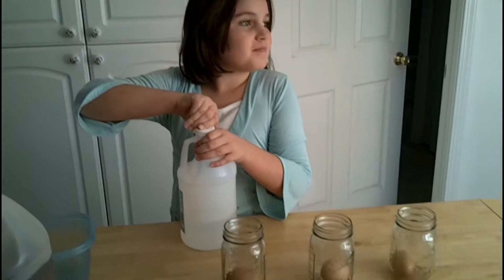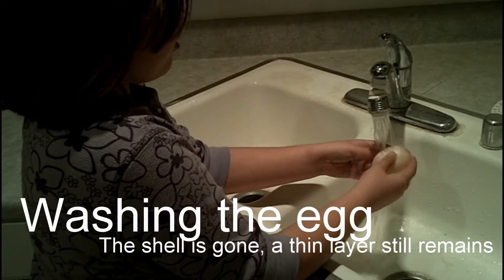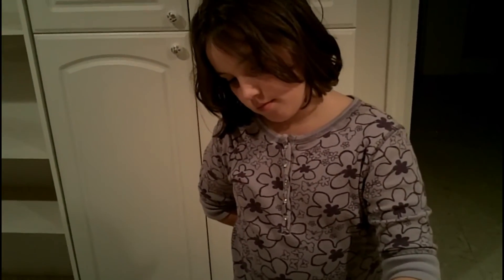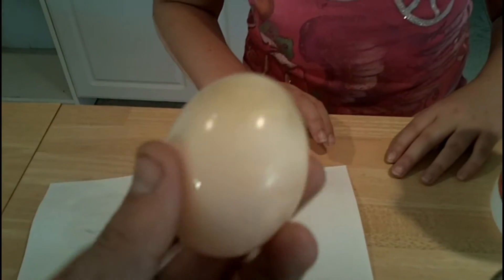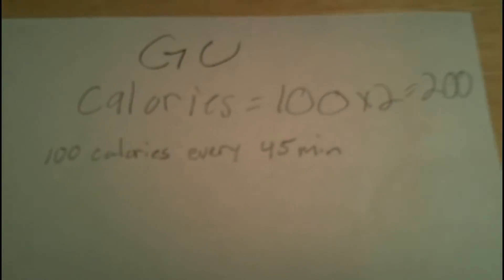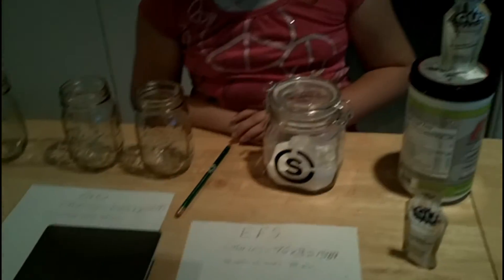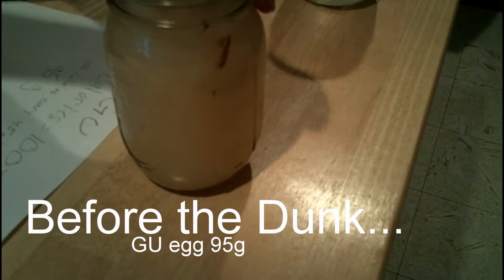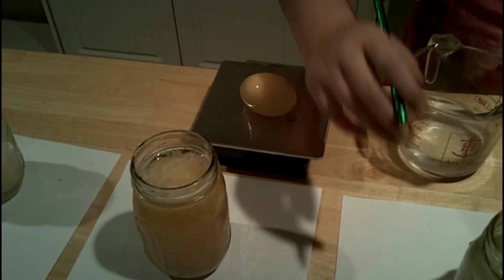The Effects of Dehydration and Hydration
My niece has a school science fair project in which she asked what she could do. I suggested that we look into doing a fun experiment on the effects of Dehydration in sports drinks. As a cyclist I have come to learn about all sorts of sports drinks and nutrition being a huge factor on long rides. A friend of mine suggested I try EFS, and I had started using Skratch. Looking at EFS ingredients I noted that they have a ton of electrolytes and Calories. Bree asks the question how do you eat while your riding a bike? So I told her about 2 options (real food, or consuming a fuel source via a sports drink). So of course her next question is what is better?

3 Experiments were done
1 - Dehydration/Re-hydration test with just water. (Weight before and after)
2 - Sports Drink Test with 3 Separate Eggs (From vinegar to sports drinks)
3 - Dehydration/Re-hydration with Sports drinks.